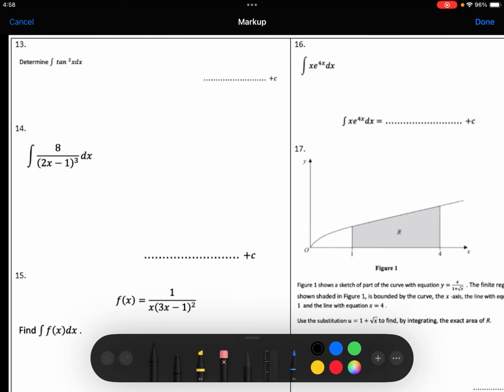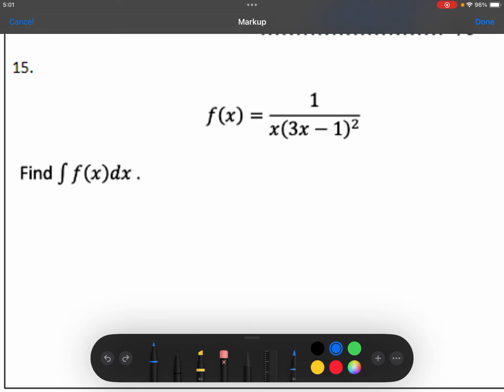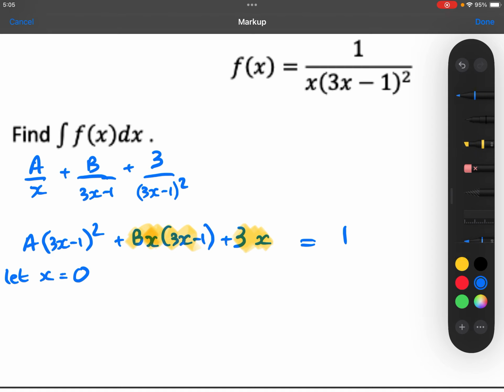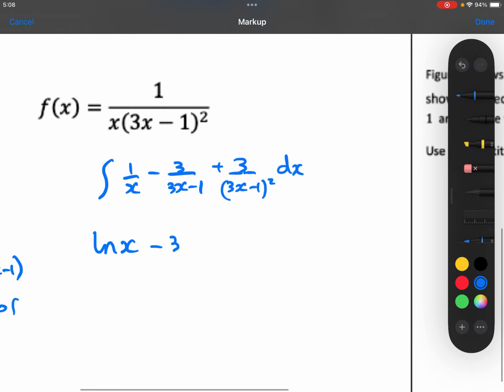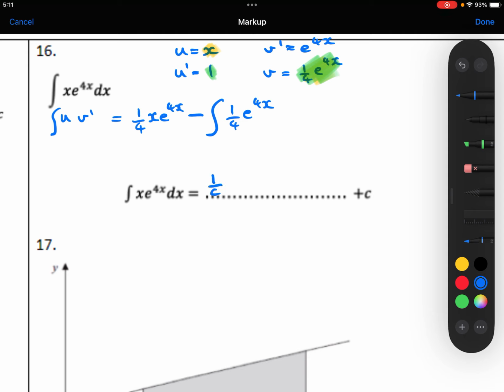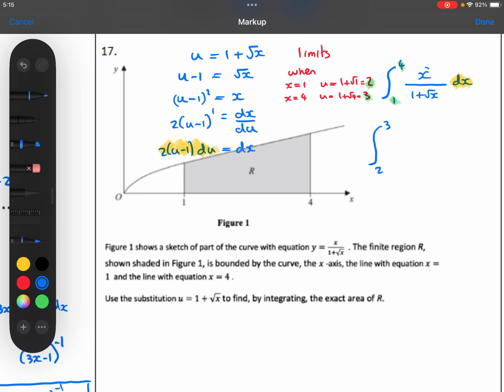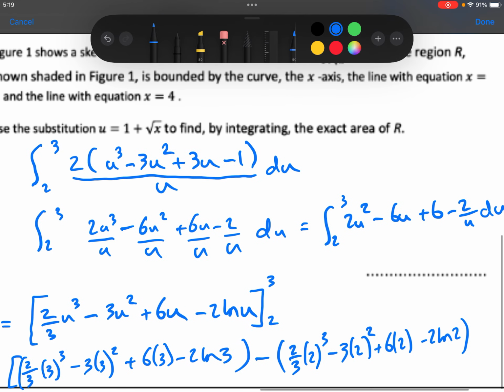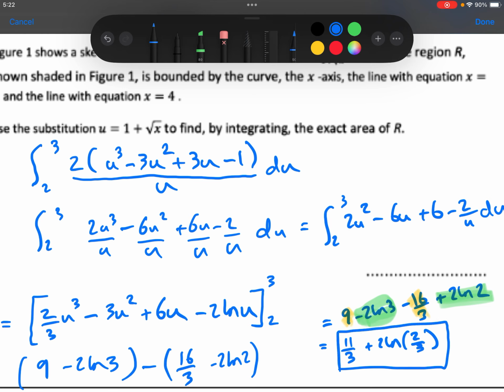Integration WTDAW HW - Q13-17